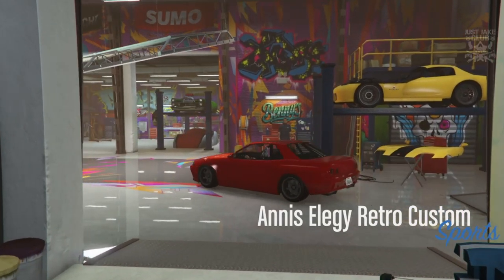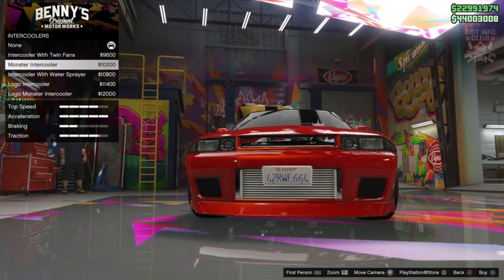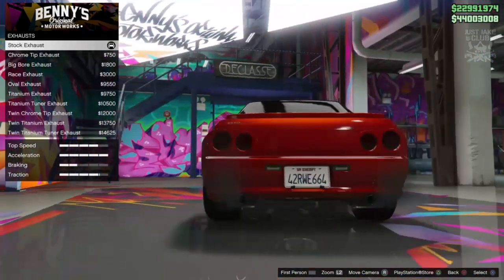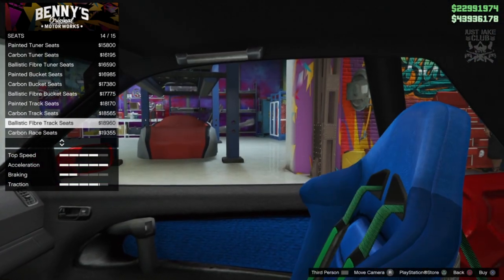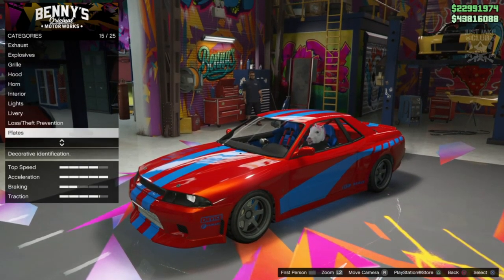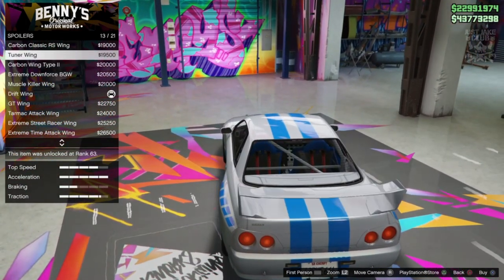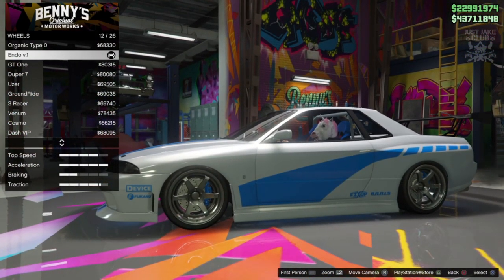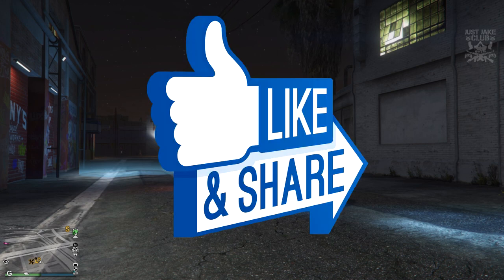2 Fast 2 Furious | Brian's Nissan Skyline R34 | GTA V Car Build Tutorial (RETRO CUSTOM)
How to build Brian's 1999 Nissan Skyline R34 from 2 Fast 2 Furious. Grand Theft Auto Online DLC. Brand new car and bike builds. Spending money and making money. All new DLC reviews and more!